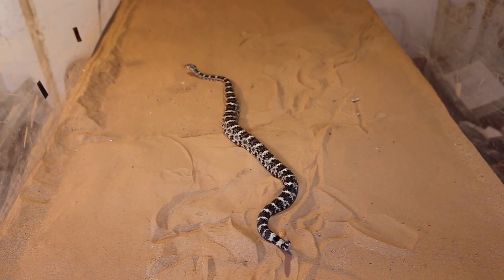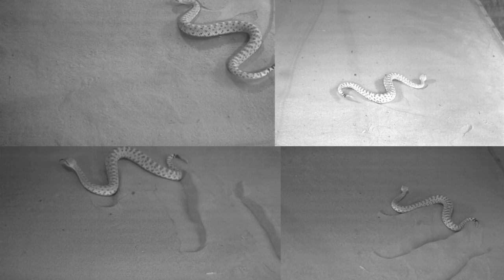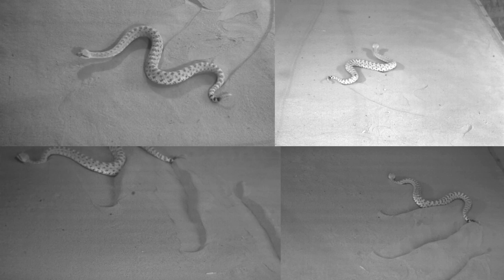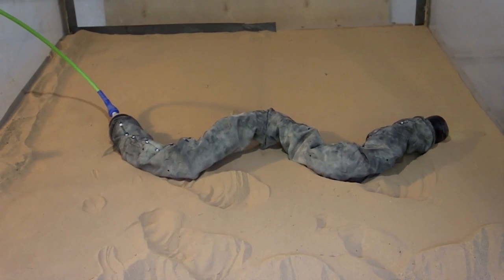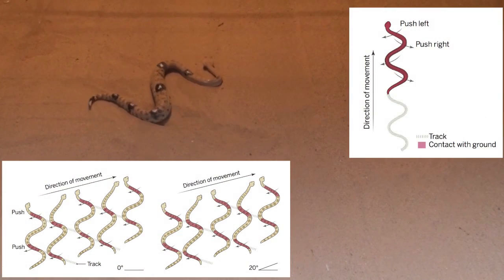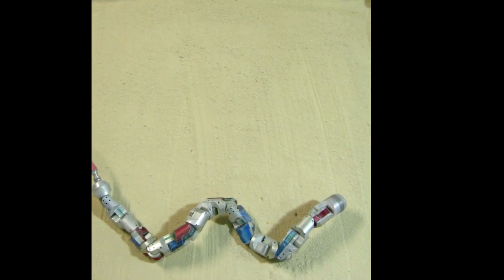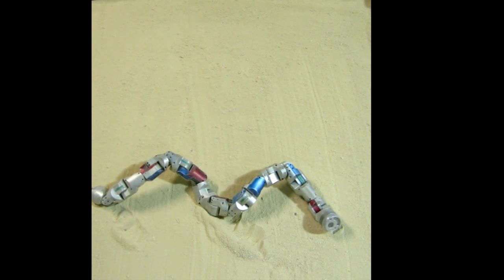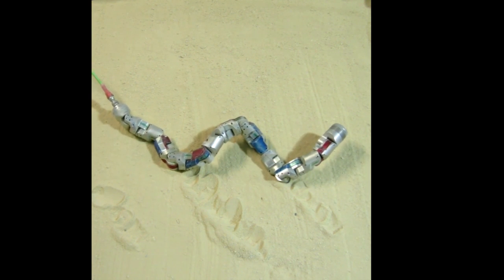A Serpentine Template for an All-Terrain Robot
In this episode of Science with a Twist, Marshall Bradshaw explains how scientists studying sidewinding snakes learned how to build robots better equipped to navigate sandy terrain.